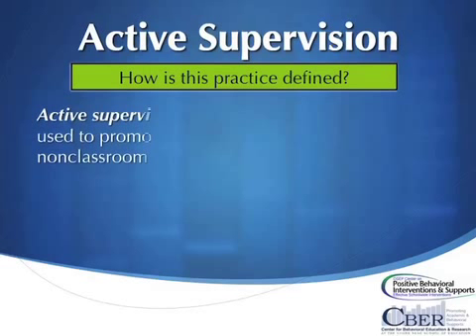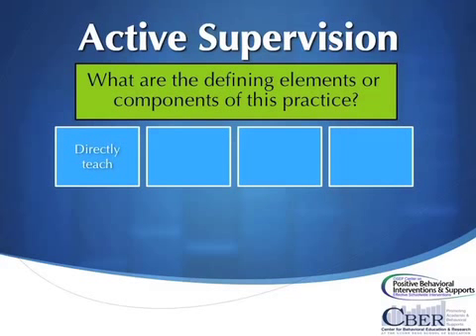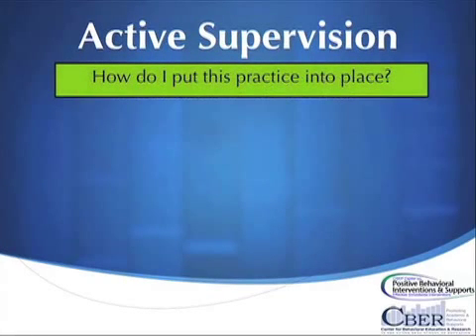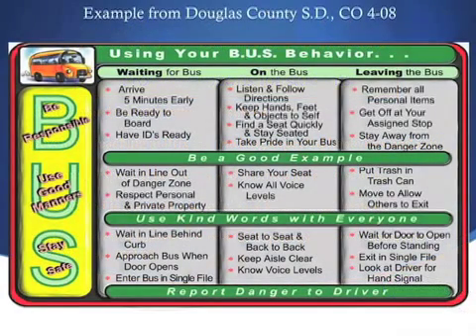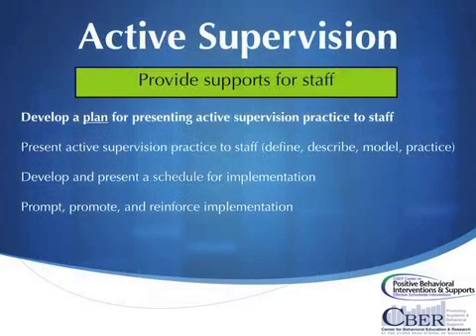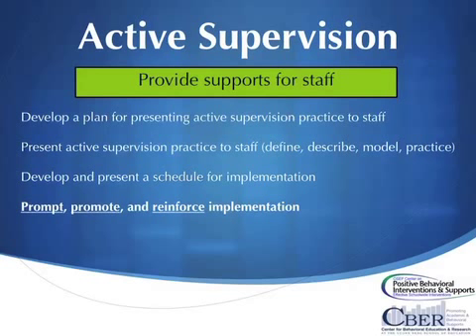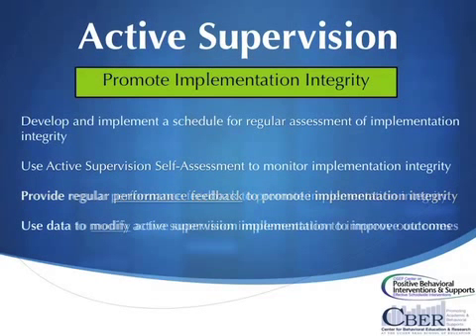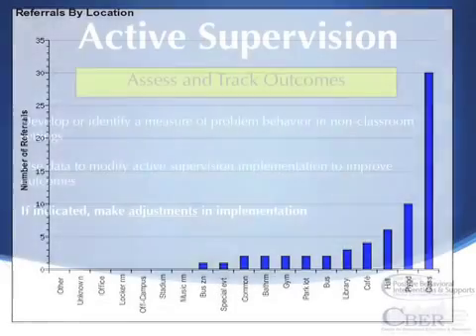CBER - Active Supervision Training Brief